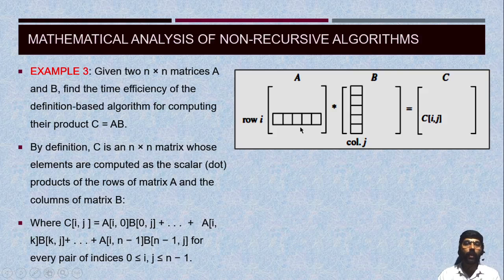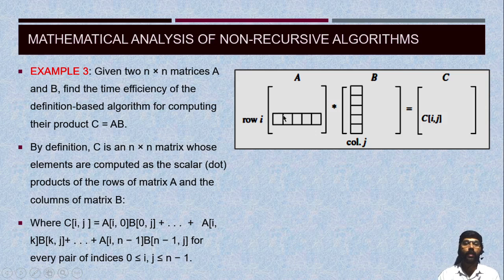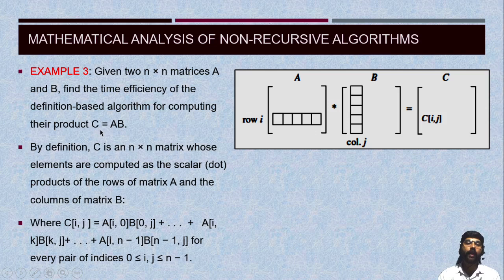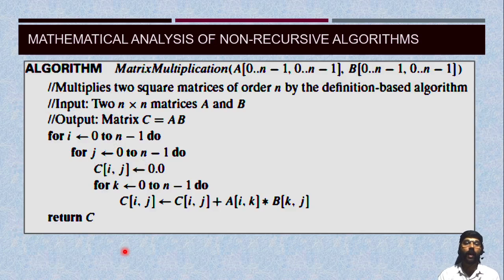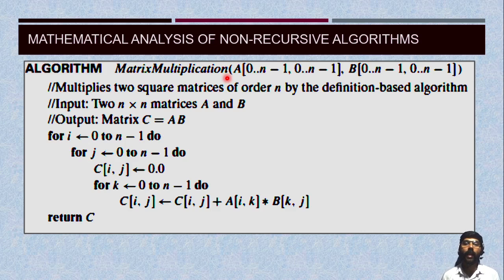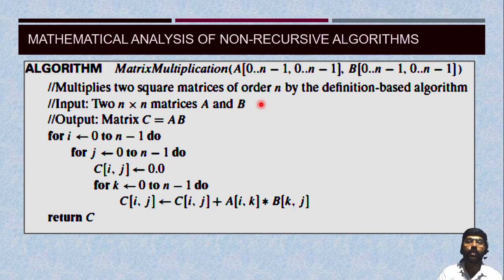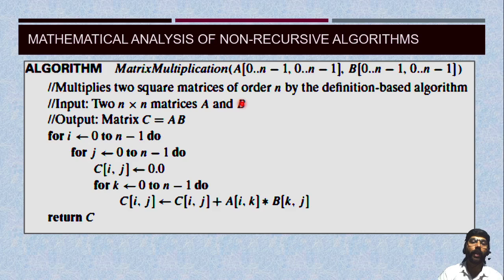DAA 2 17 Example 3 MatrixMultiplication